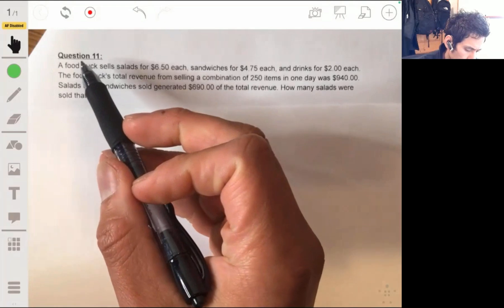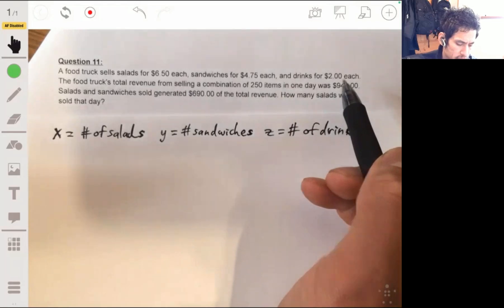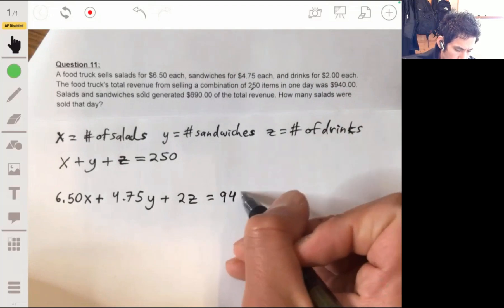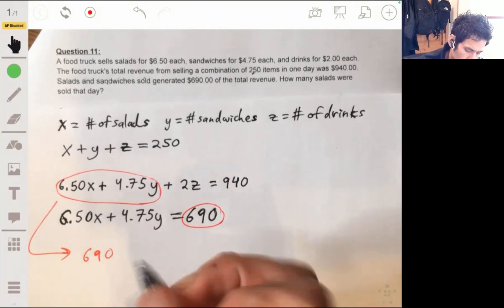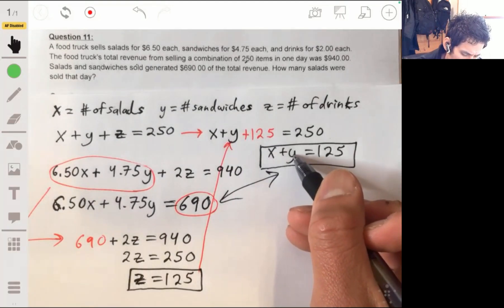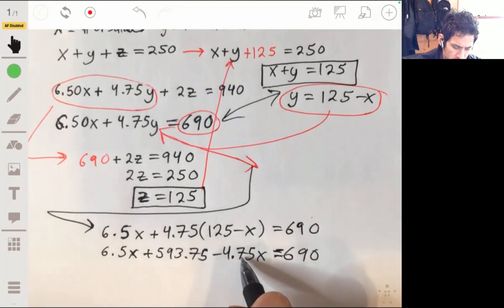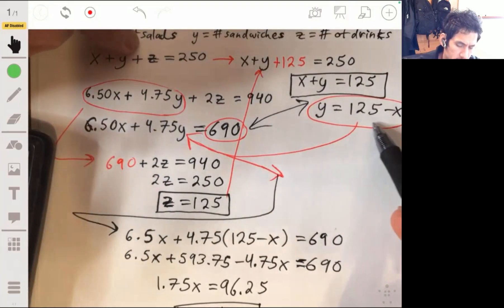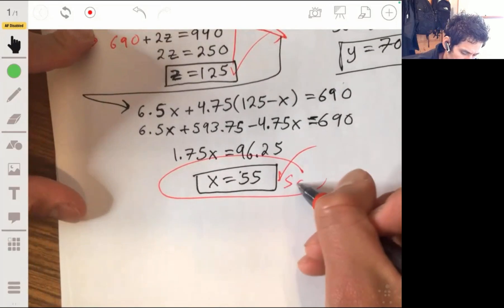Solving Word Problems with 3 Variable Systems of Equations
In this video I go over how to solve a word problem by setting up a system of linear equations with 3 variables and using the elimination and substitution methods.